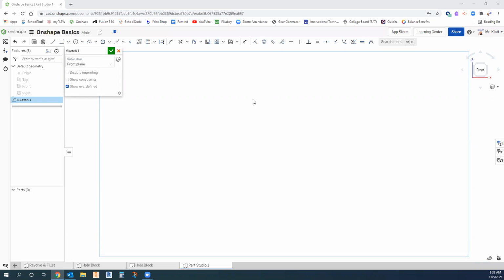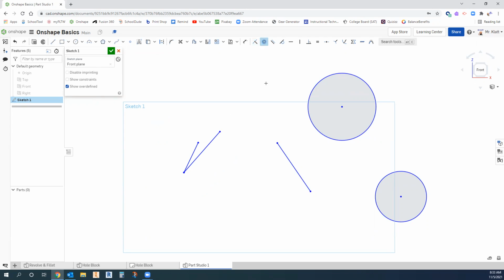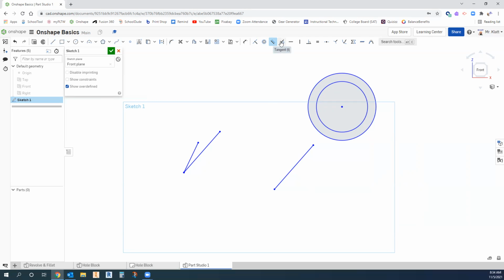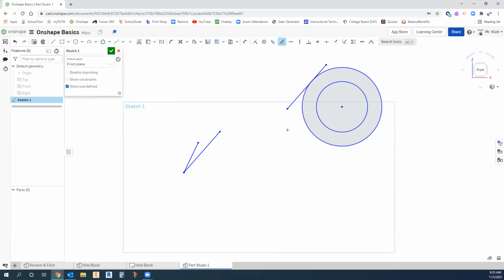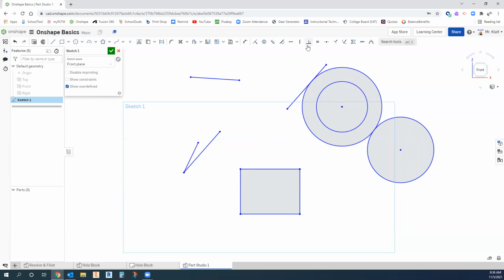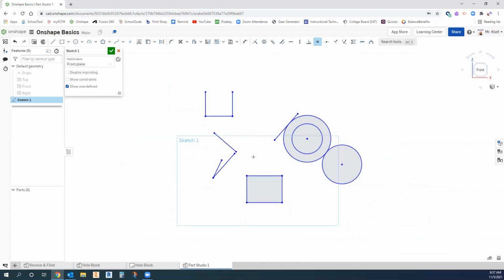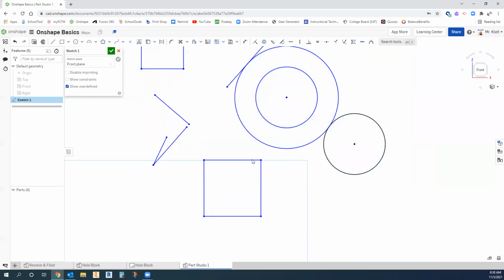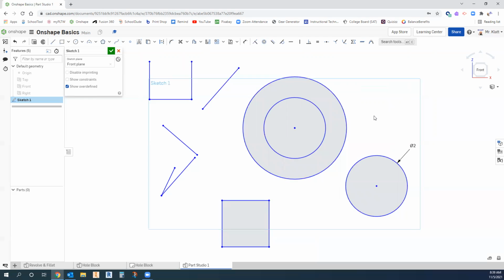Geometric Constraints in Onshape